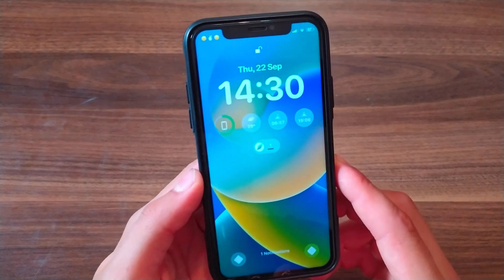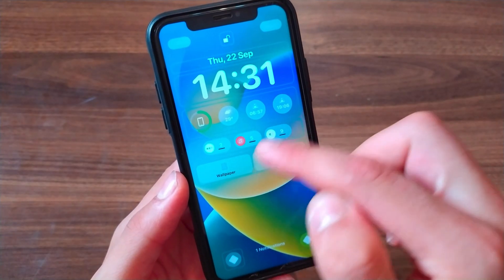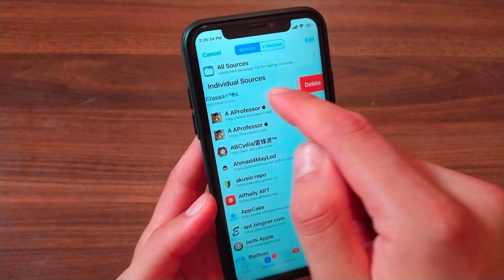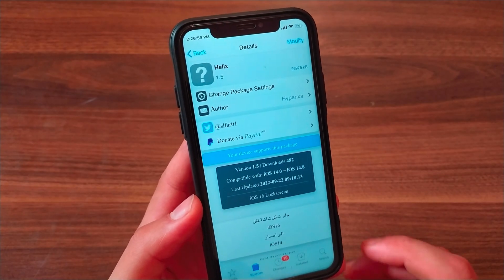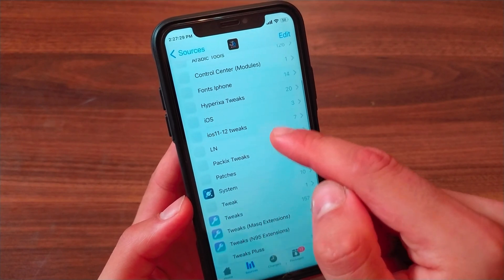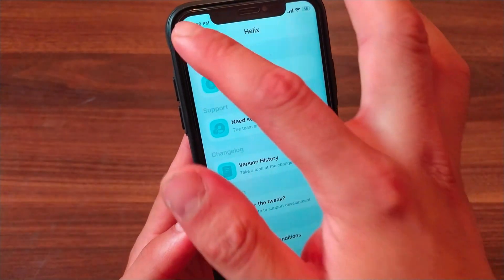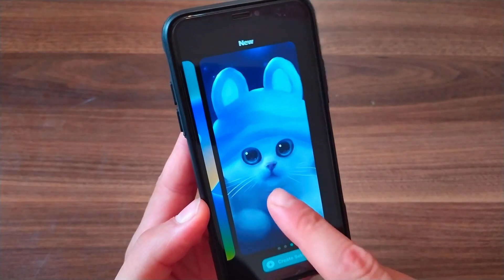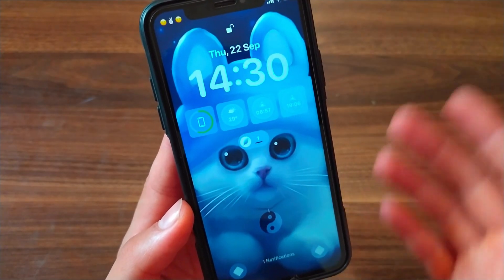Must Download Cydia Tweak! Part 22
Hi guys, In this video I will show you a new and beautiful tweak, this tweak will give you the iOS 16 lock screen on old iPhones. If you love the ios 16 lockscreen but don't want to upgrade and lose your jailbreak? Now with this tweak, you can get it!

✮═══ஜஜ🔆💜🔆ஜஜ═══✮
★═ஜ💠ஜ═✮

See also: 👇🏻 ♻️

 ☆ Mac OSX🖱🖥  ☆

31 Best Cydia Tweaks for iOS
53 Best Cydia Tweaks for iOS 14, 13.5
20 Best Cydia Tweaks for iOS 14 & 13 [Updated 2021 List]
20 Best Cydia Tweaks for iOS 14 & 13
15 Best Cydia Tweaks
best snowboard themes ios 14
best snowboard themes ios 14 reddit
best cydia themes ios 12
best snowboard themes ios 12
dark snowboard themes ios 1
best snowboard themes free
snowboard themes ios 12
best ios themes reddit
dark snowboard themes ios 14
snowboard ios 15
ios 14 free themes
best ios 14 themes cydia
Exiwall tweak
Exiwall tweak free
Exiwall tweak ios 13
Exiwall tweak ios 12
Helix tweak
Helix tweak free
Helix tweak ios 13
Helix tweak ios 12
Helix tweak ios 15
Timestamps to skip ahead:
00:00 Intro
0:15 Tweak review
0:39 Open, Add source, Install for the tweak
1:13 If you can’t install the tweak
1:47 Open Hyperixa App to enable the tweak
2:05 How it work + customize the tweak
2:30 customize lock screen
3:08 Thanks for watching